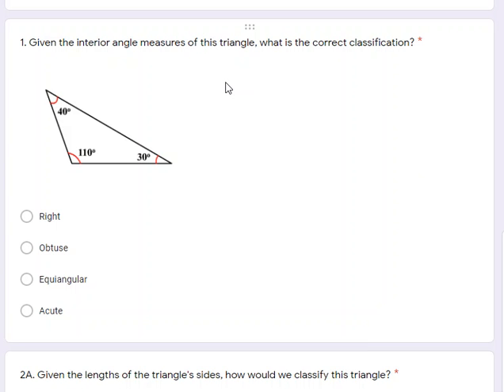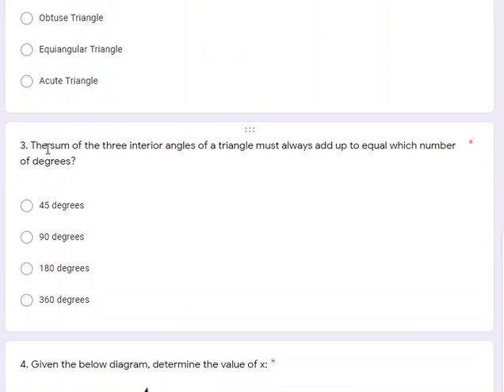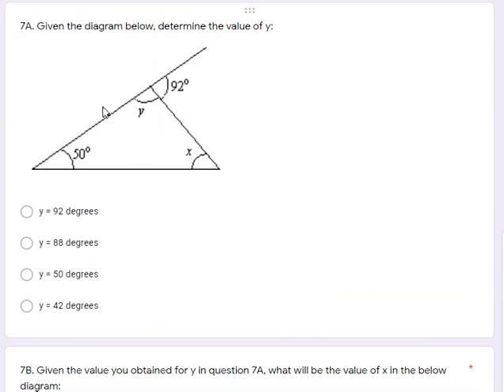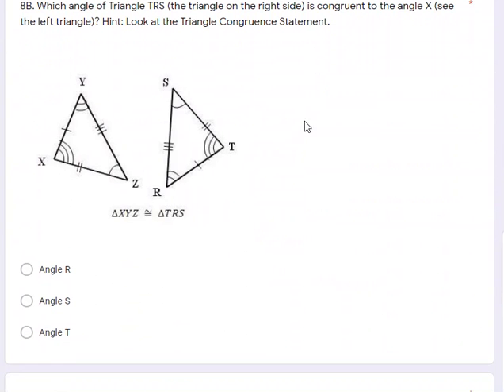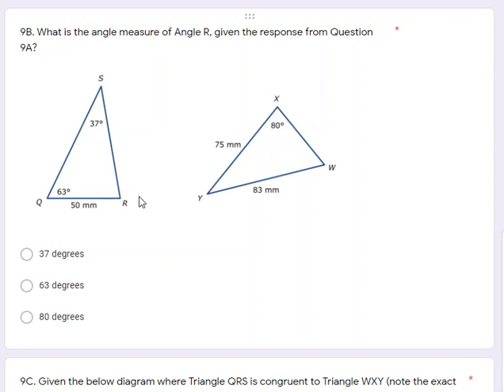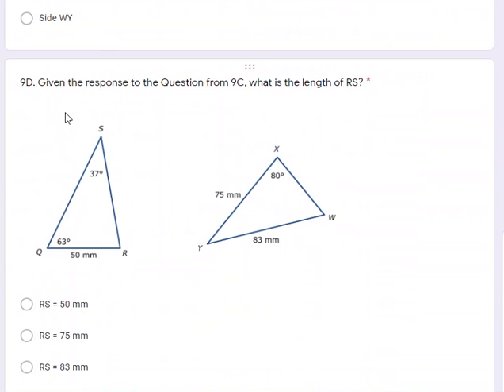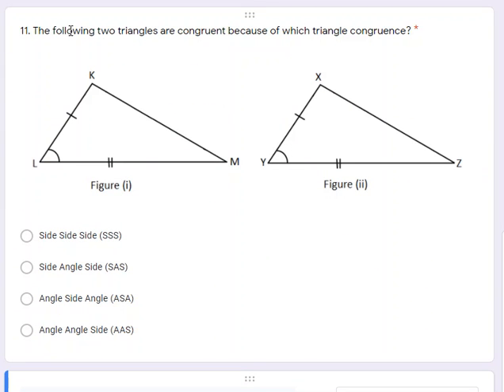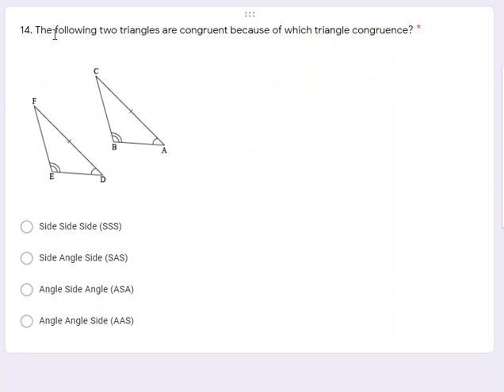Unit4 Test 1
Read Aloud of the Test Questions